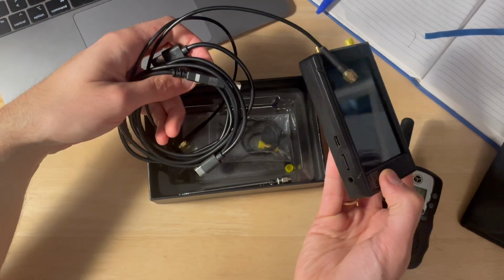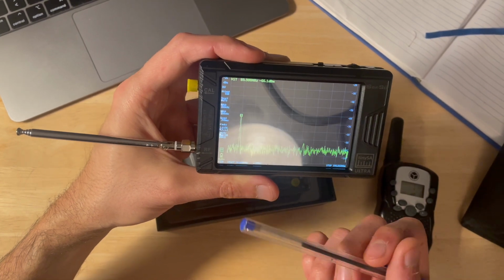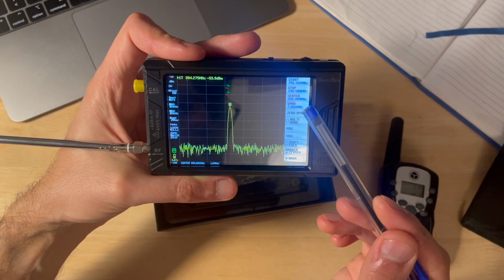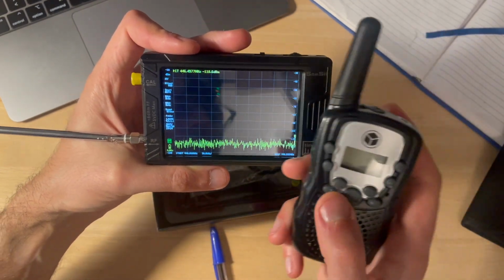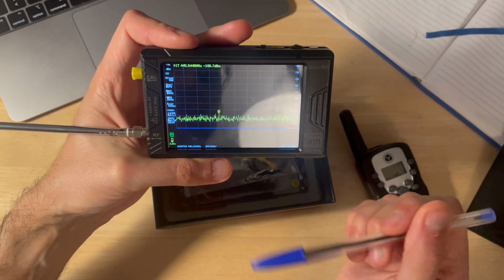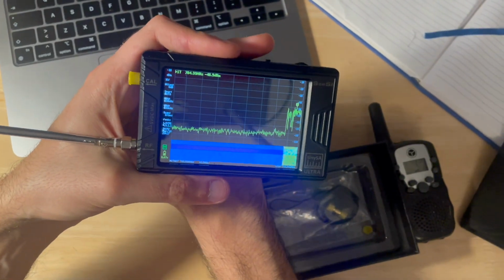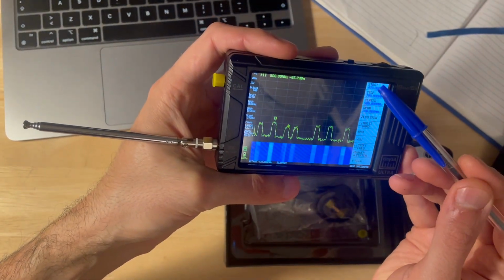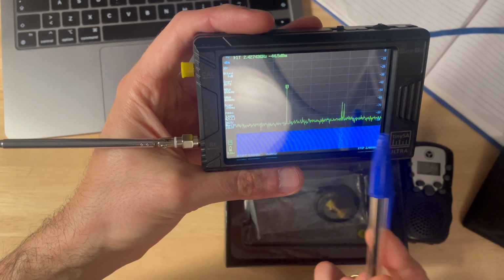TinySA - Inexpensive spectrum analyzer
- Broadcast FM: 89.9 MHz
- TETRA (emergencies):  395 MHz
- PMR446 CH1:
- Rural 5G: 703-788 MHz
- Rural 4G: 791-862 MHz
- DVB-T: 470-700 MHz
- Wi-Fi + BT + Zigbee Thread: 2.4 GHz (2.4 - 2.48 GHz)